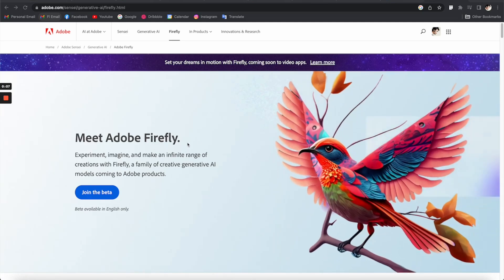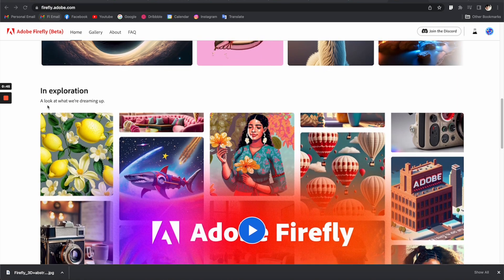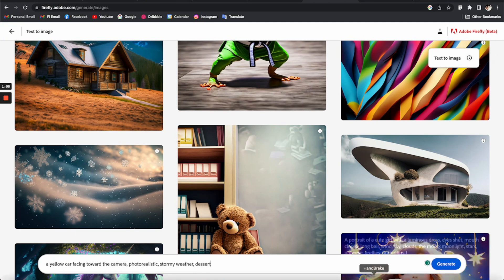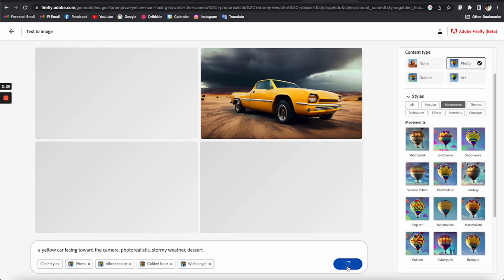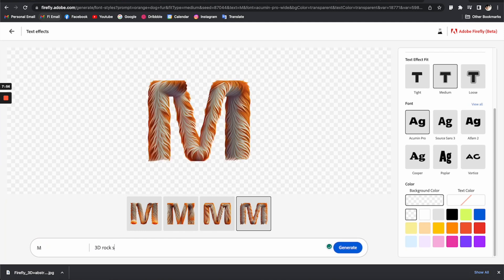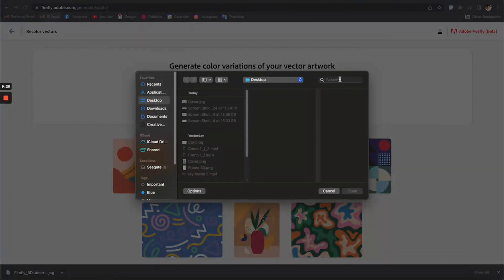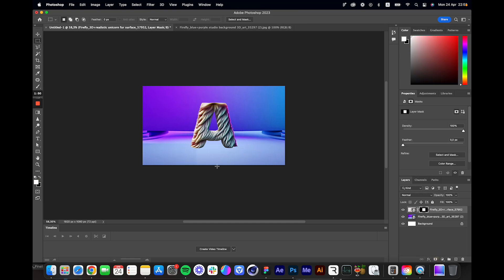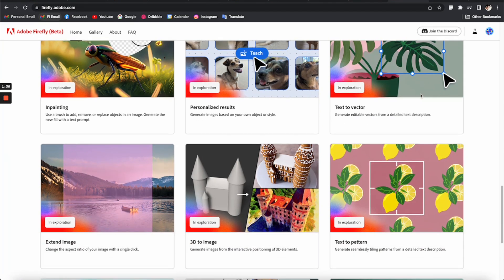First time using Adobe Firefly - This AI tool is perfect for designers in 2023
0:00 Intro
2:07 Generate images with text prompt
4:42 Apply styles to text
6:38 Generate color variations to vector-based artworks
7:36 Quick demonstration